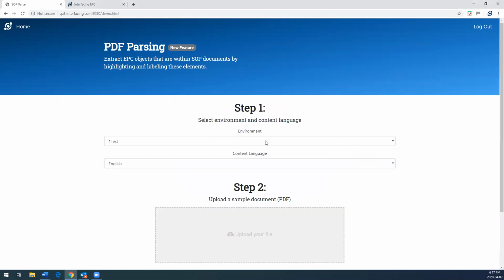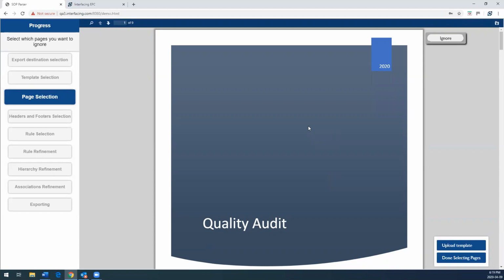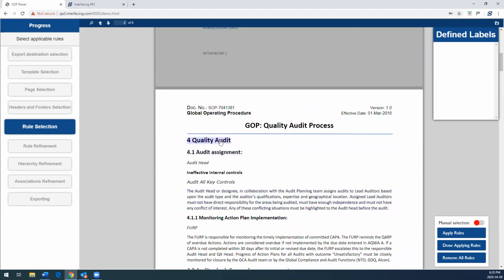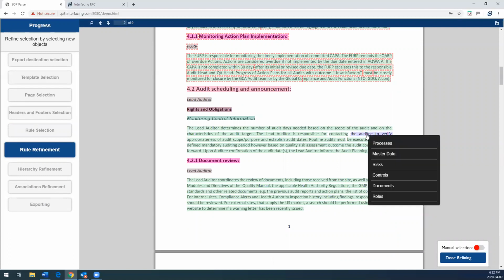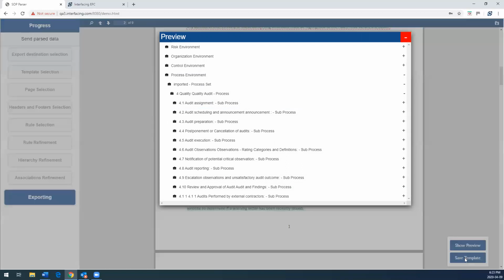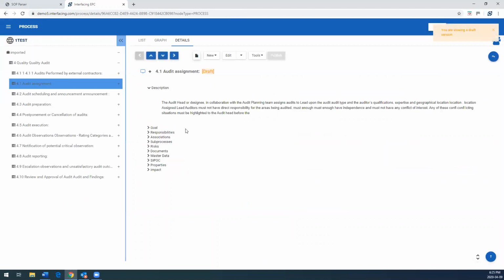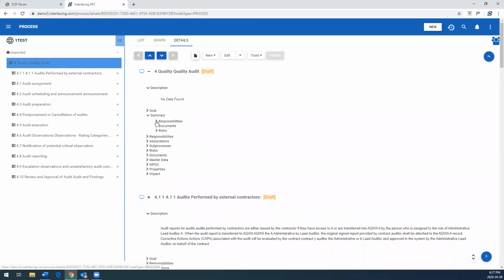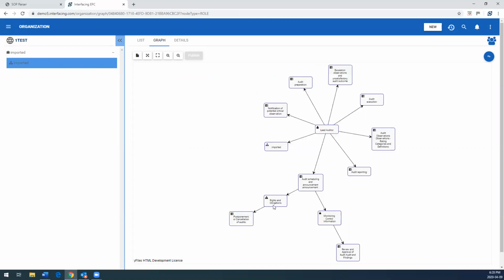Interfacing Intelligent Document Parser